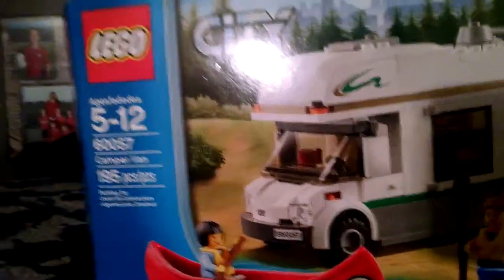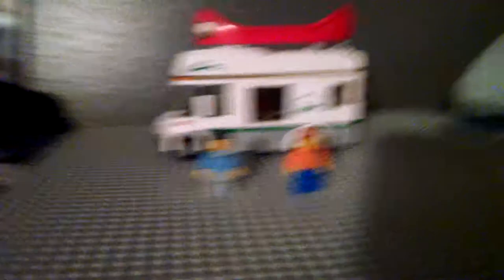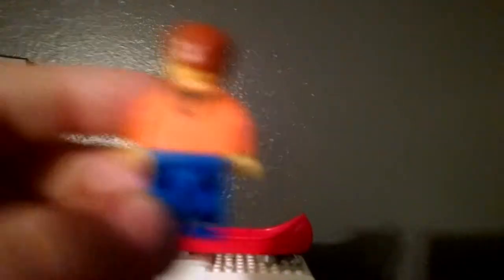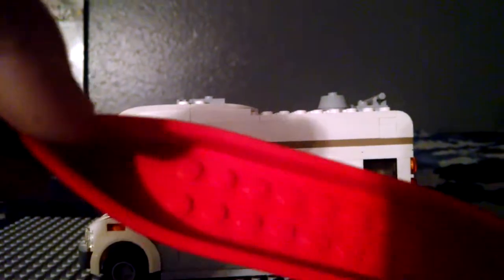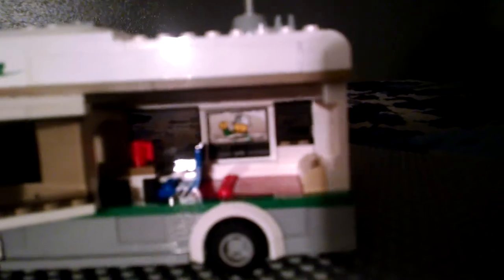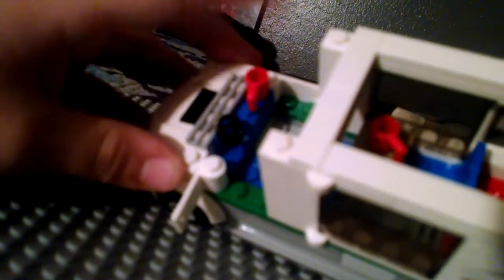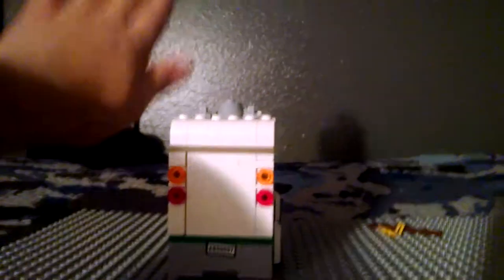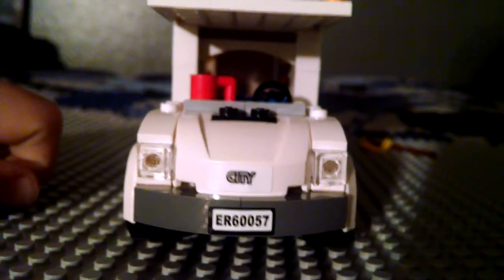Lego RV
Really cool
And has lots of details